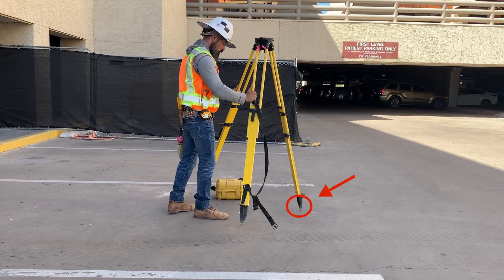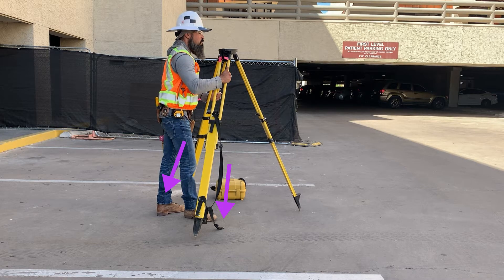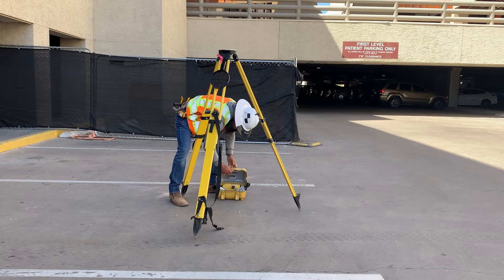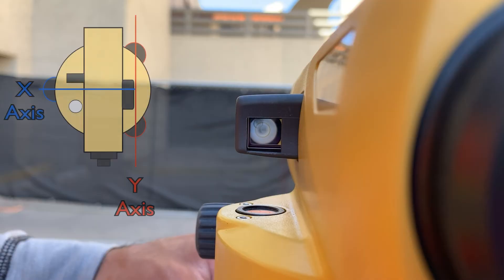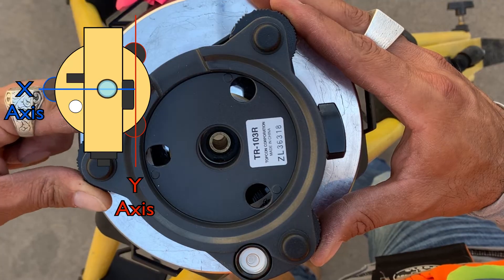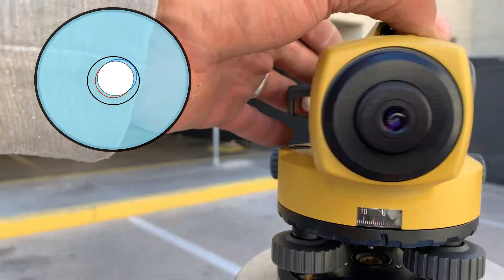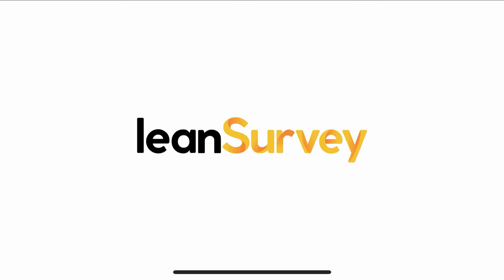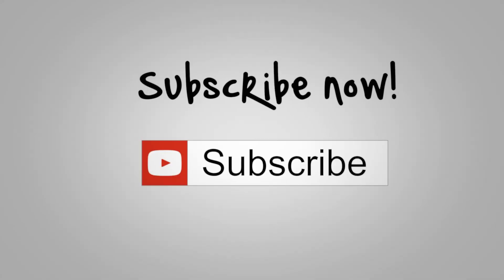Surveying: How to Setup a Builders Level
In this How To video I'm going to show you quick setup techniques for builder's and engineer's levels highlighting each step in a visual "hands-on" type format.